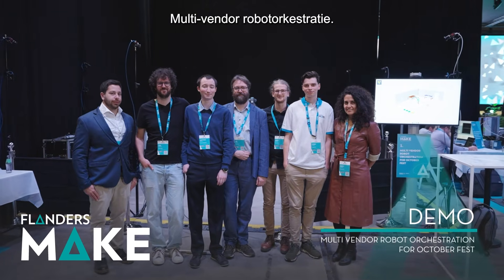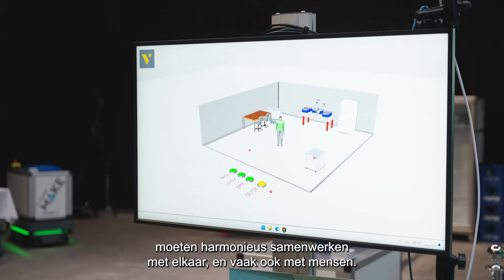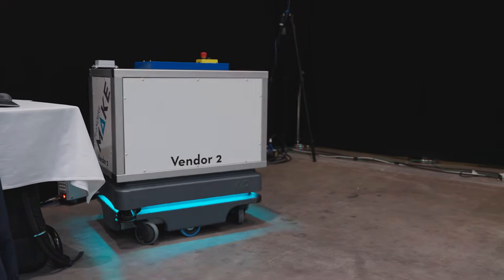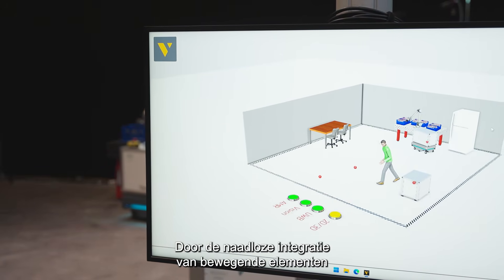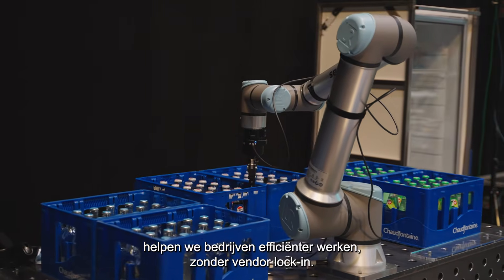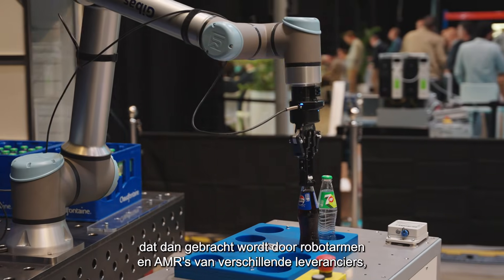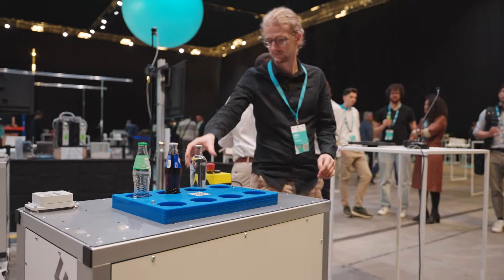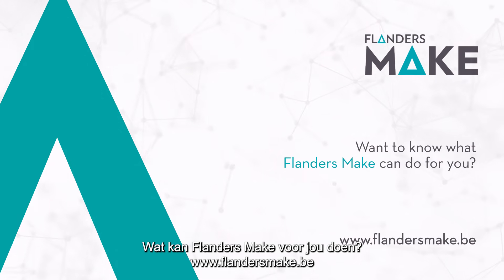Orkestratie van robots van verschillende leveranciers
Elke productievloer bevat een combinatie van verschillende middelen van verschillende leveranciers. Deze robots, AMR's, sensoren en software moeten allemaal in harmonie met elkaar werken - en vaak ook met mensen. Maar als ze niet met elkaar kunnen communiceren, wordt het een hele uitdaging om een naadloze werking te garanderen.

Flanders Make werkt met een brede waaier aan (technologische) standaarden om de mogelijkheden van multi-agent orkestratie aan te tonen door robotarmen, AMR's van verschillende leveranciers, UWB-lokalisatie, spraak-naar-tekst, verkeersmanagement, digitale schaduwen en realtime tracking te integreren - allemaal in hetzelfde werkgebied. Door bewegende delen naadloos te integreren, helpen we bedrijven efficiënter te werken en bevrijden we ze van vendor lock-in.

In deze demo kun je een drankje bestellen op ons Symposium, dat vervolgens wordt geserveerd door robotarmen en AMR's van verschillende leveranciers - ondersteund door spraak-naar-tekst, lokalisatie, verkeersmanagement, digitale schaduw en real-time tracking in hetzelfde gebied. Je ziet hoe deze verschillende technologieën samenwerken in een digitale tweeling met real-time tracking van elk bewegend onderdeel en elke bestelling.

MEER WETEN?